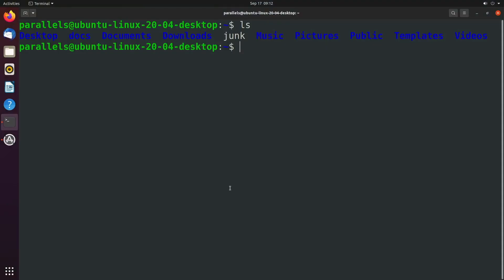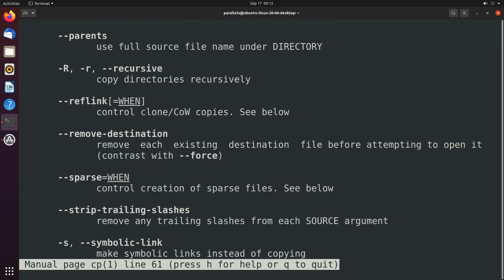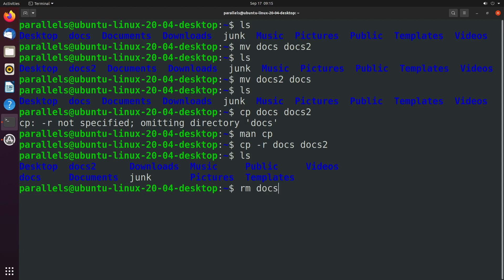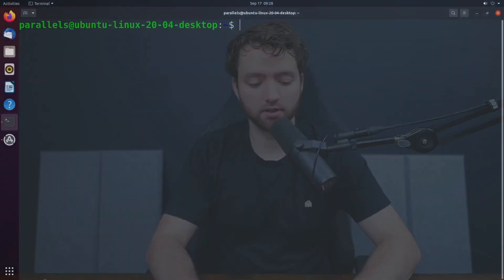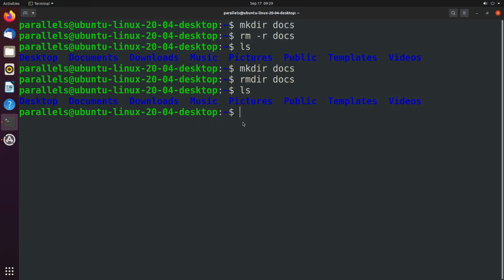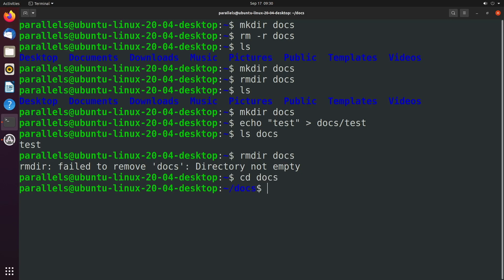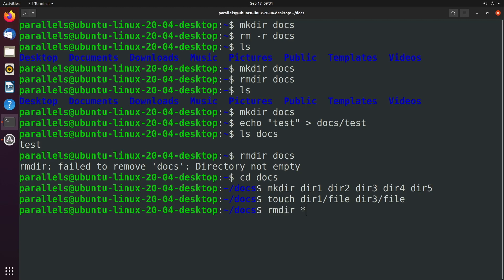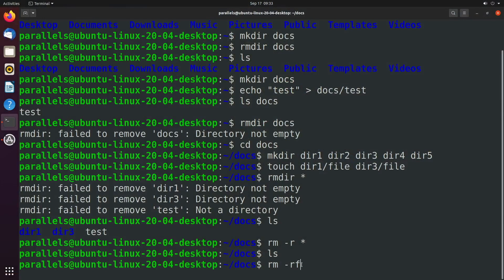Removing Directories (recursive and rmdir) - Linux Tutorial 11